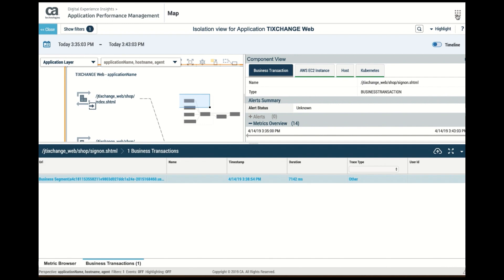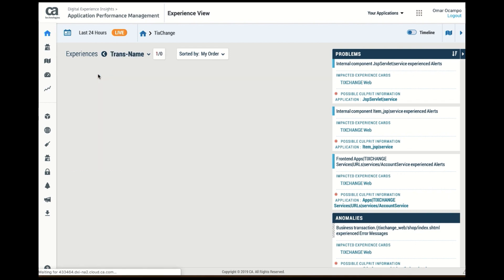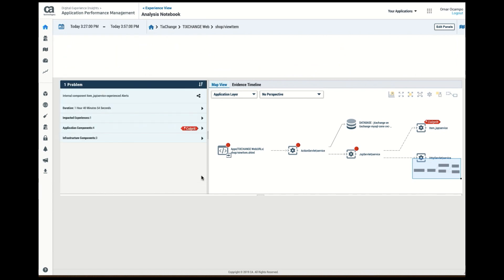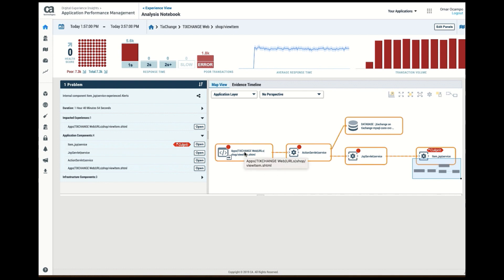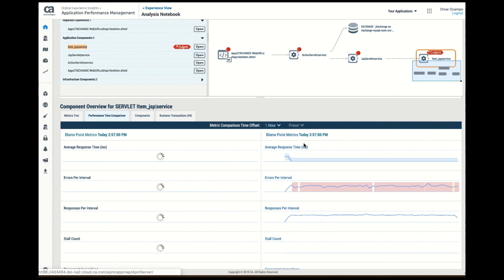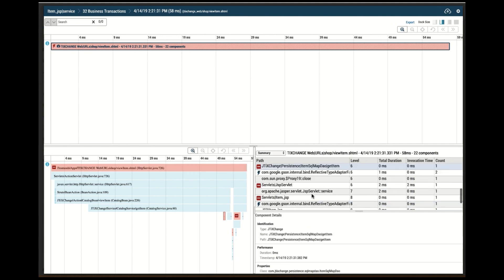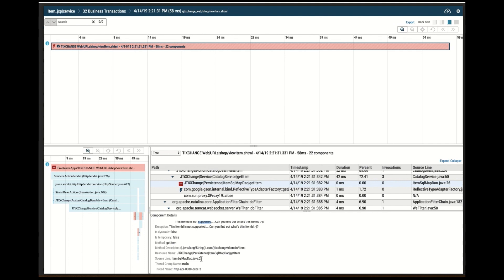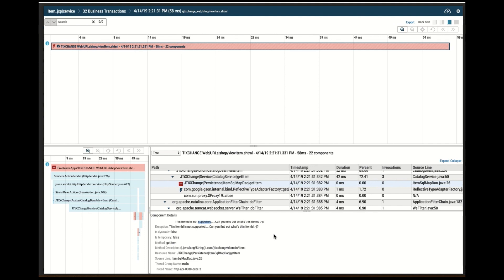DX APM: How to Identify the Root Cause of an App Issue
In this video, we will demonstrate how to use DX APM to determine the root cause of an application issue.